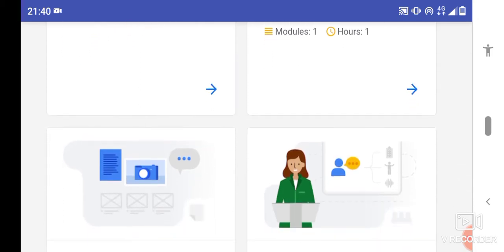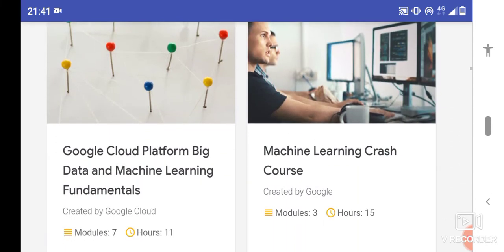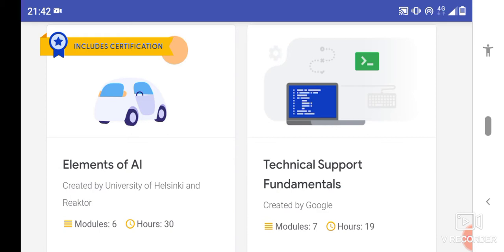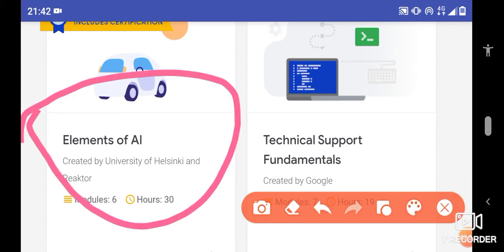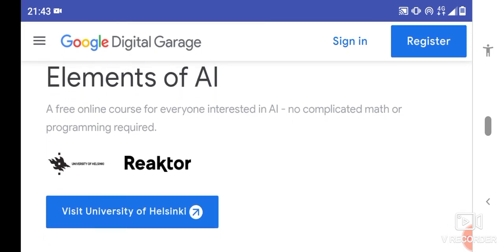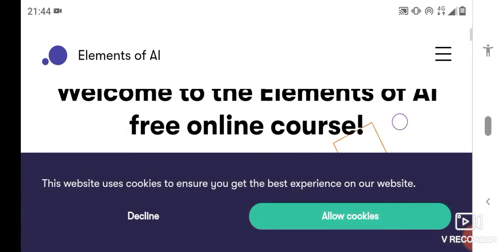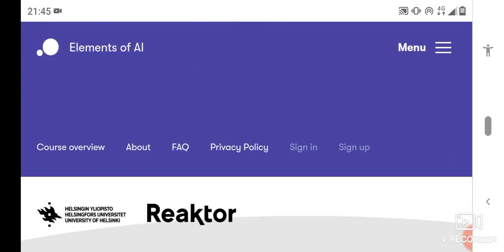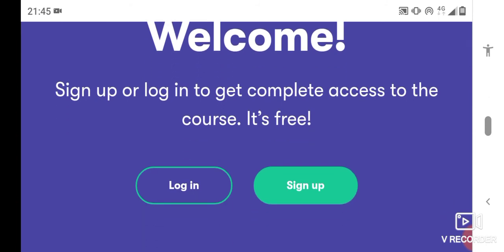Artificial Intelligence Google free online course || Free certificate from Google